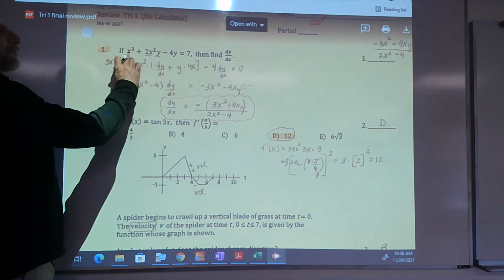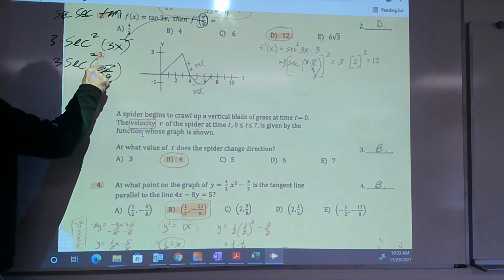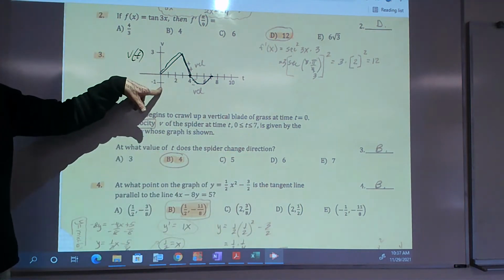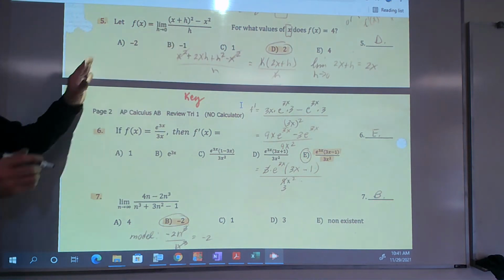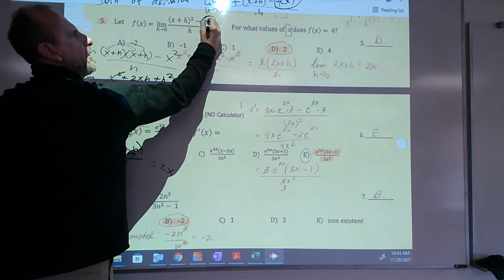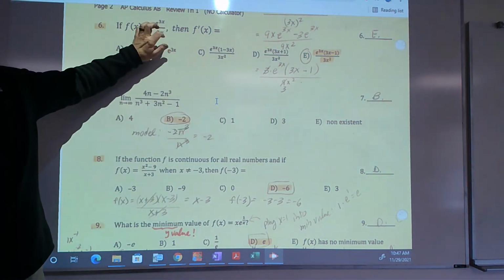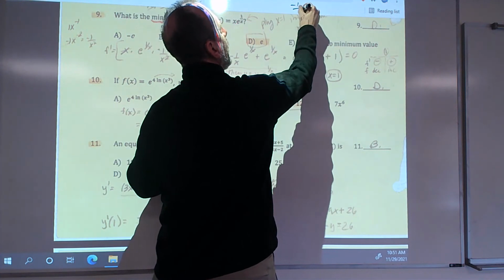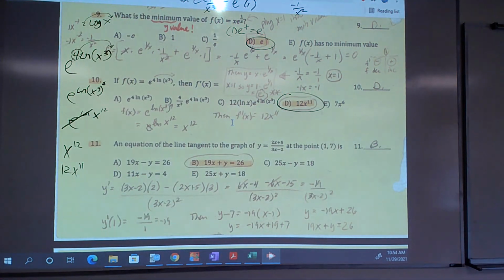Final Review (questions 1-10)